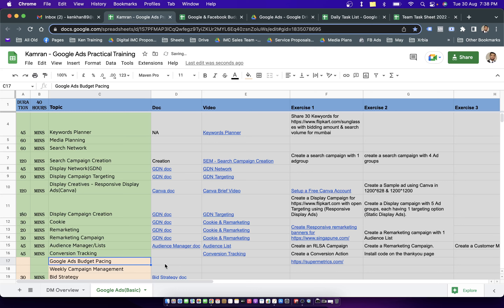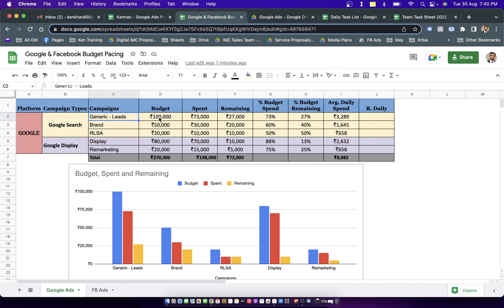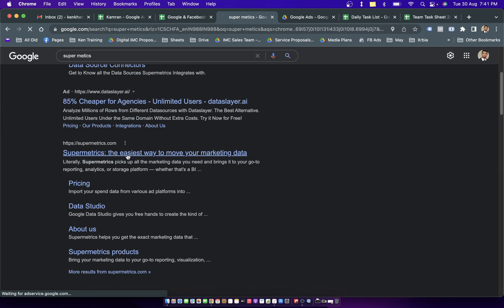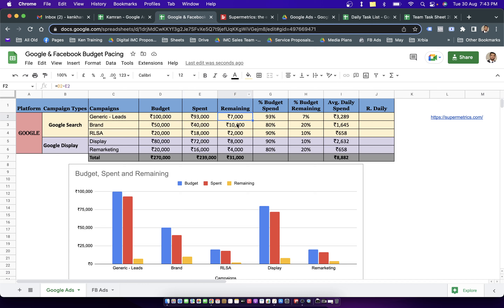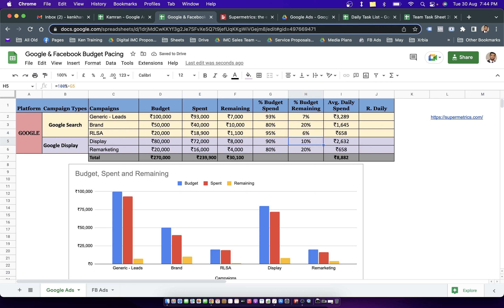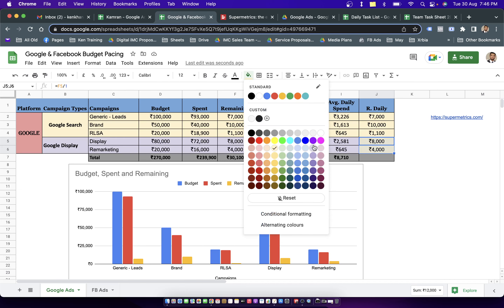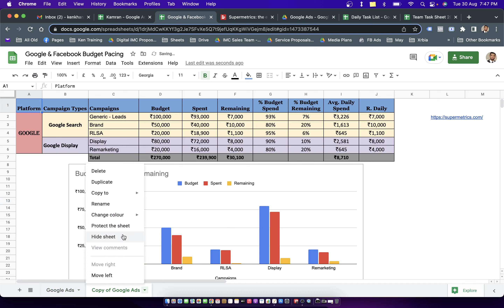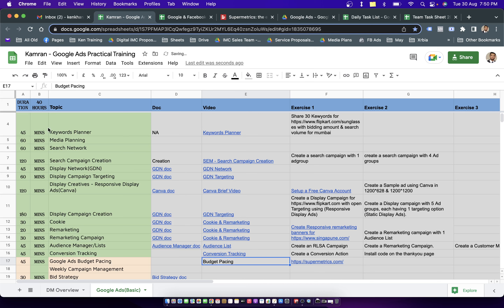Google & FB Ads Budget Pacing | Digital Marketing Google Ads Practical Training Course